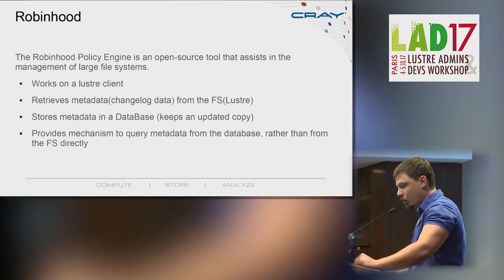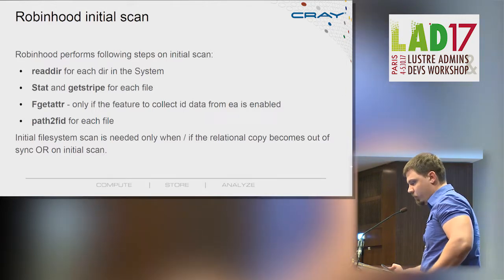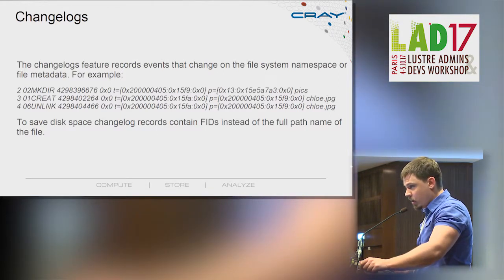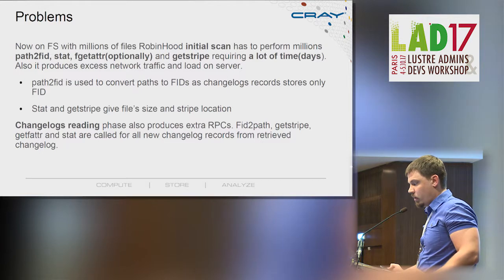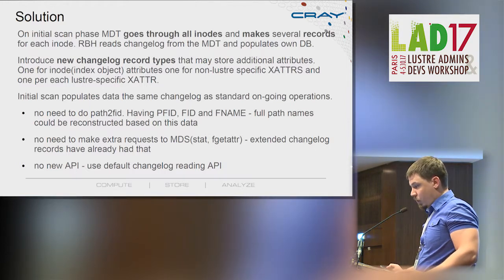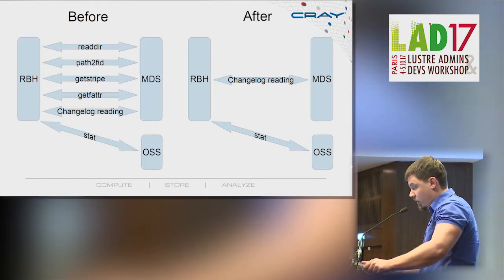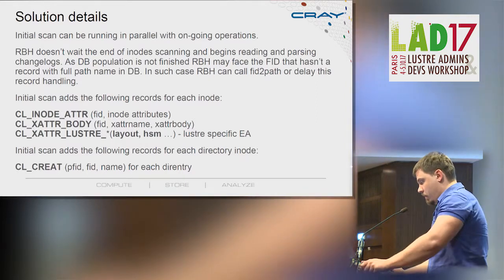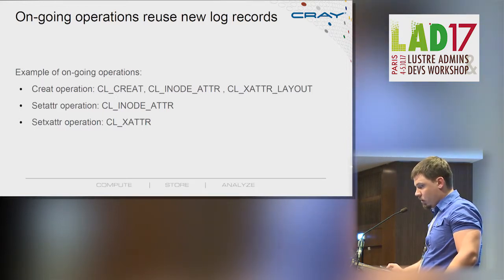LAD 2017 - Sergey Cheremencev - HSM initial scan improvement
Lustre Admins & Developers Workshop 2017
October 4-5, 2017
©Cray ©CEA/DAM/CADAM